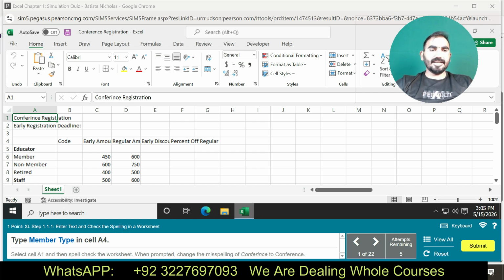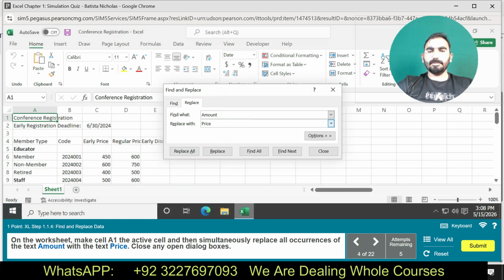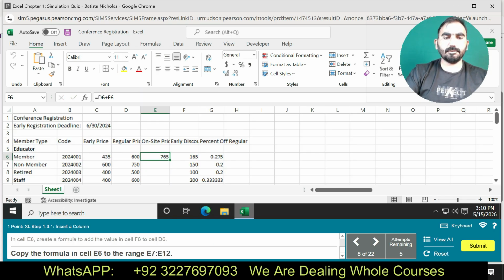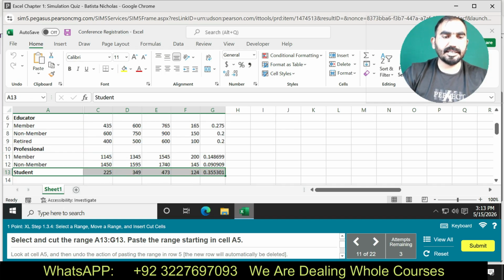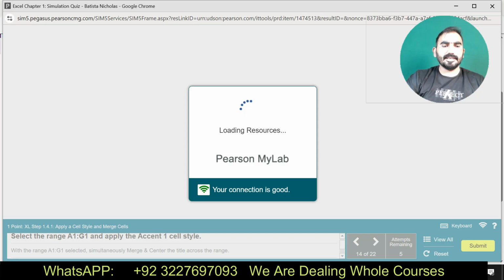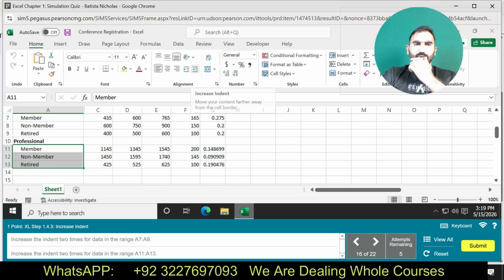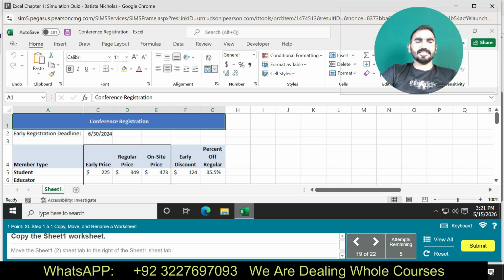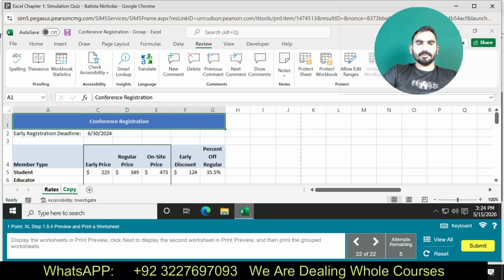Excel Chapter 1: Simulation Exam | Excel_Chapter_1_Simulation_Quiz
Simulation Exam
Excel Chapter 1
Excel Chapter 1: Simulation Exam | Excel_Chapter_1
excel simulation exam chapter 1
simulation exam chapter 1
Simulation Exam | Excel_Chapter_1
Chapter 1: Simulation Exam
Simulation_Quiz_Excel Chapter 1
excel simulation exam